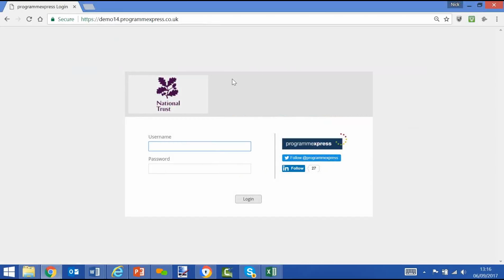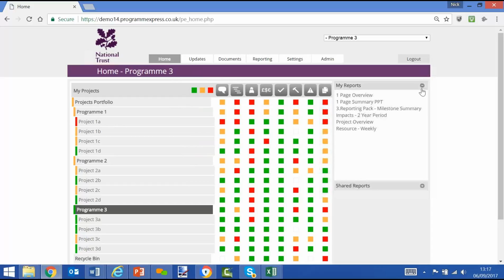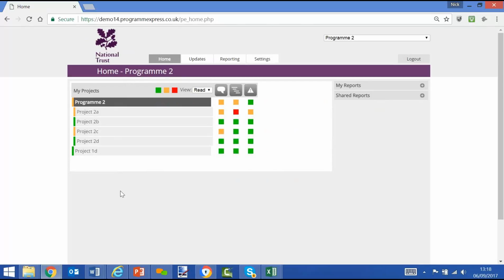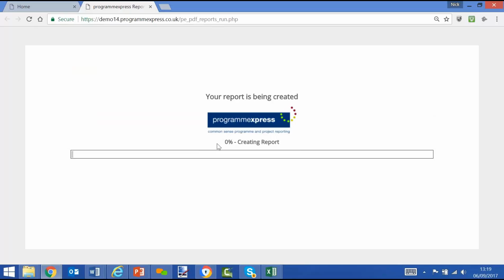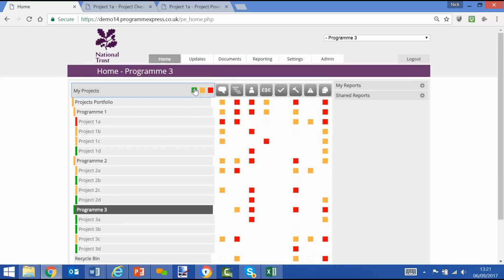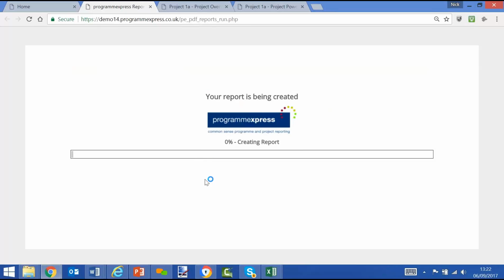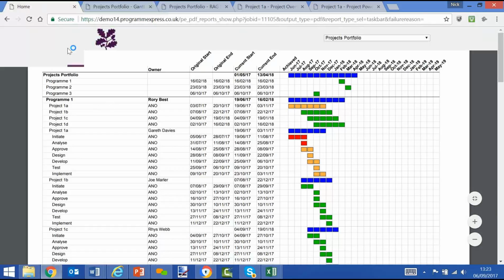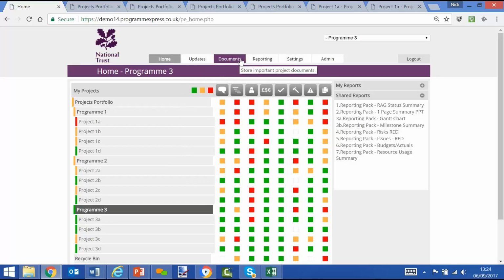PE Demo National Trust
This is a short video demonstration of ProgrammExpress for National Trust